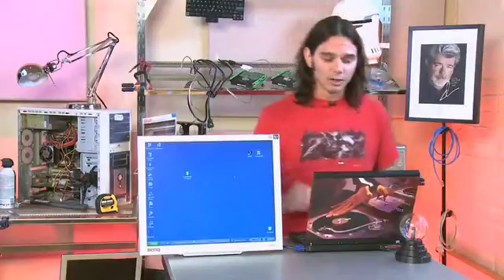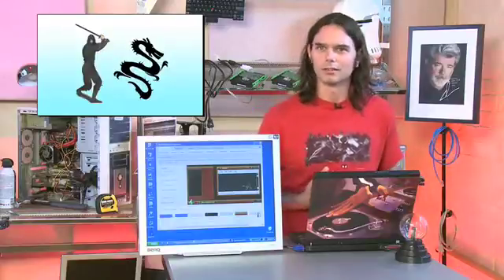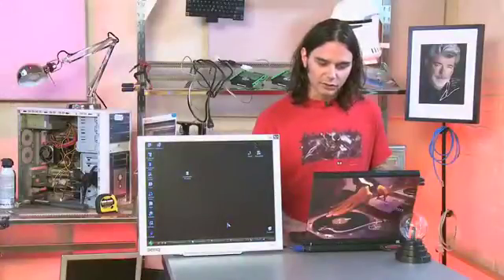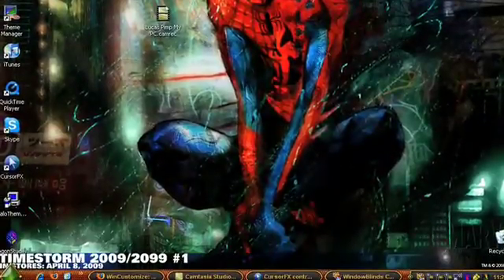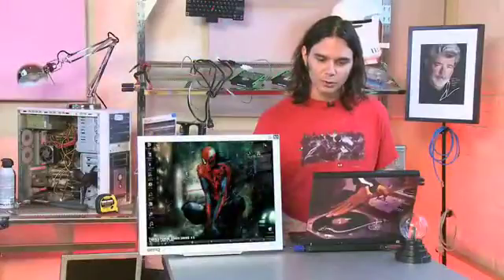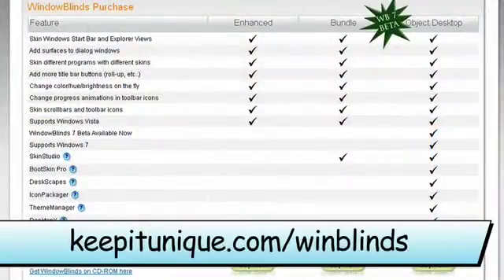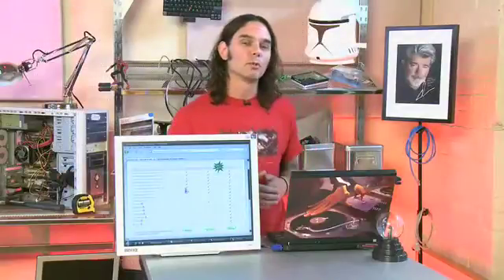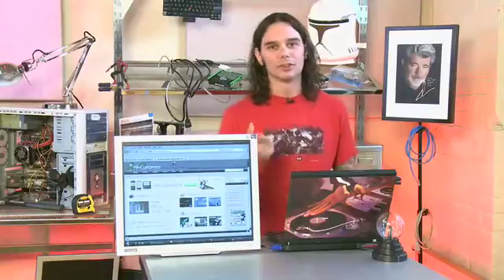XPimping an ancient OS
We don't have to like it, but we do have to face it: Windows XP is going to be with us for some time yet. A Internet video series by butterscotch.com.